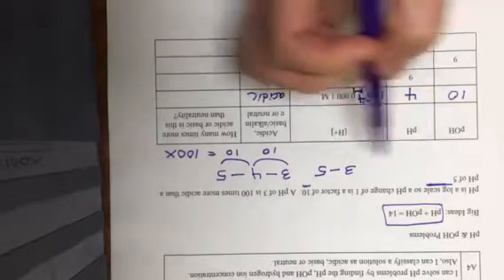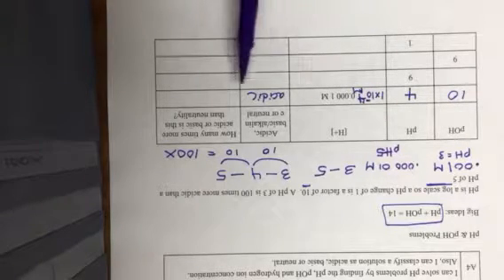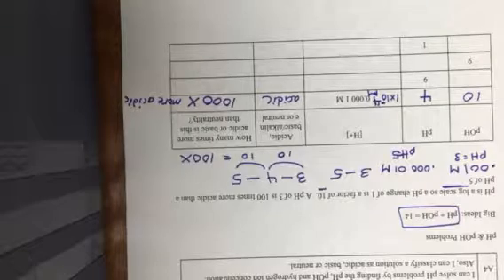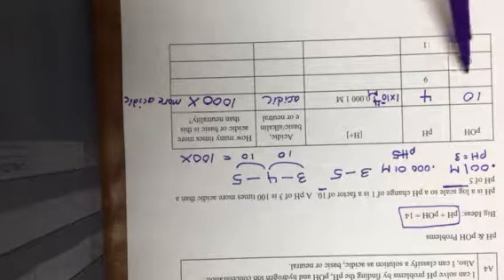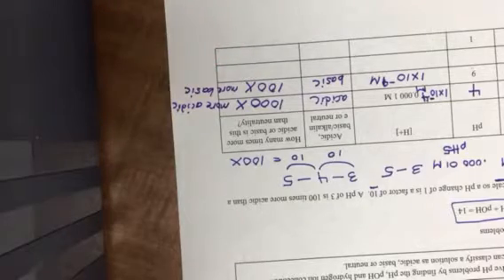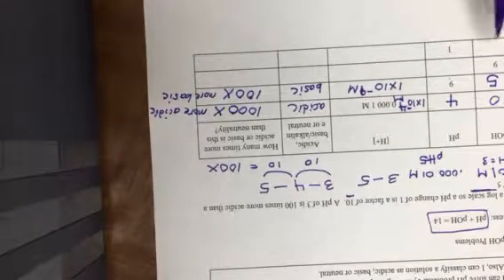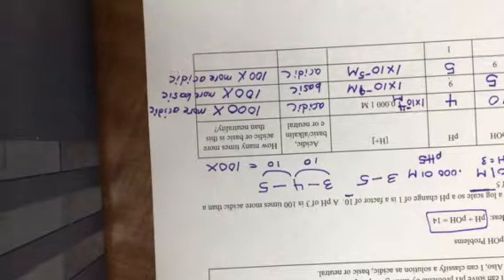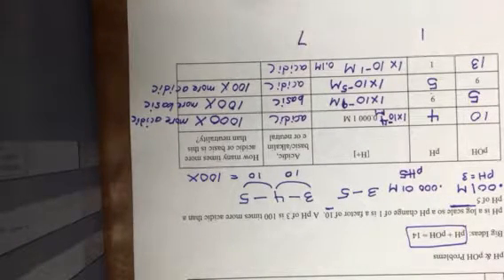pH and pOH problems